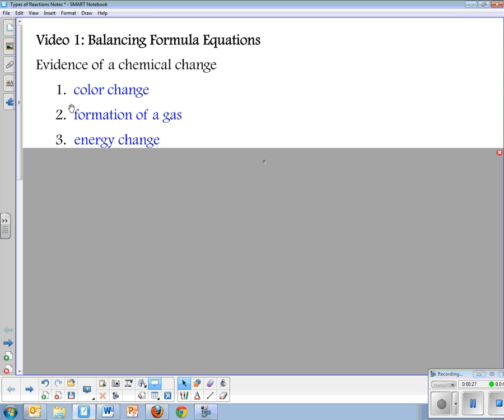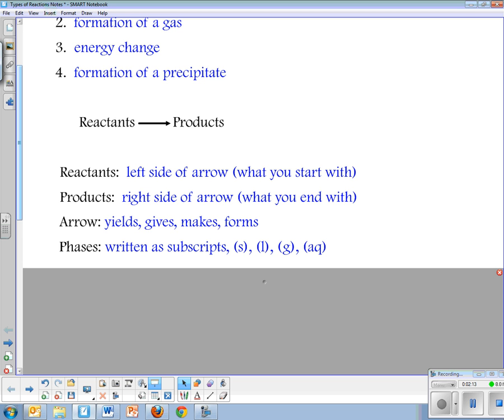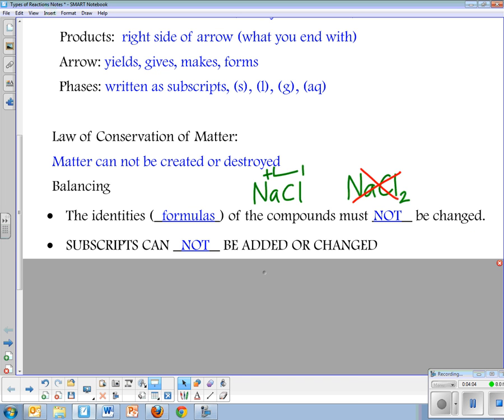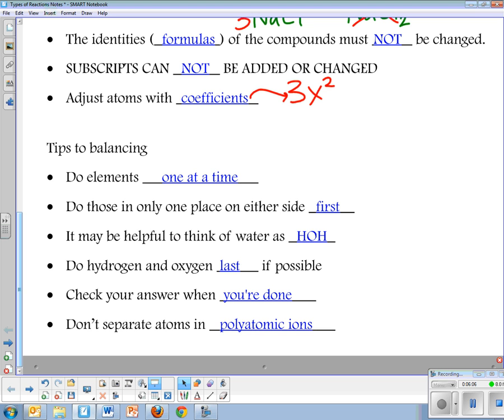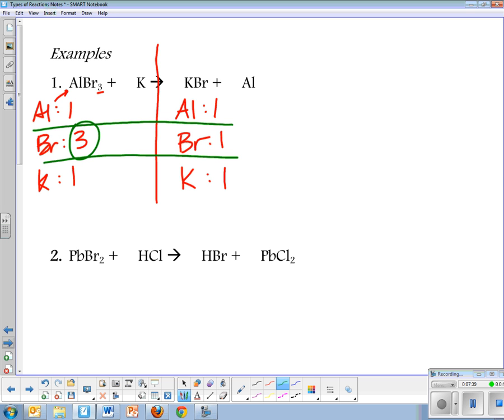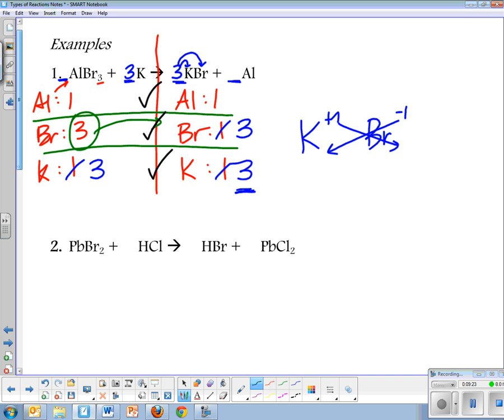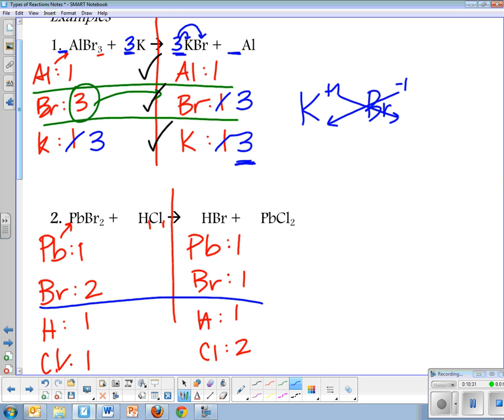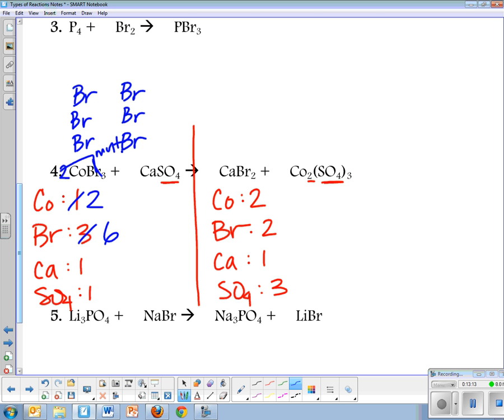Balancing Formula Equations